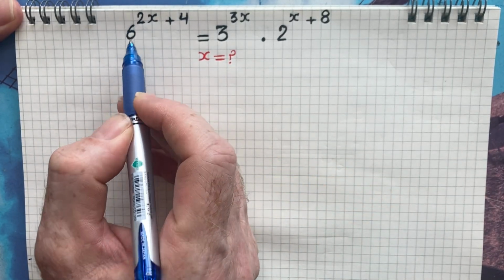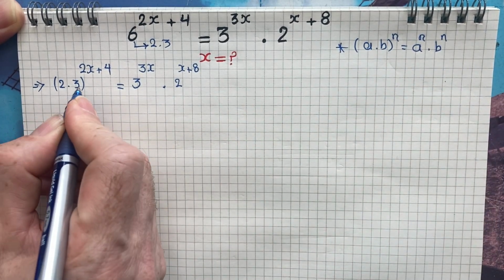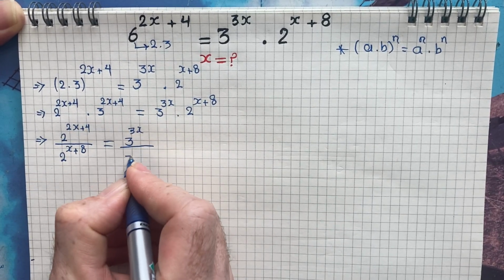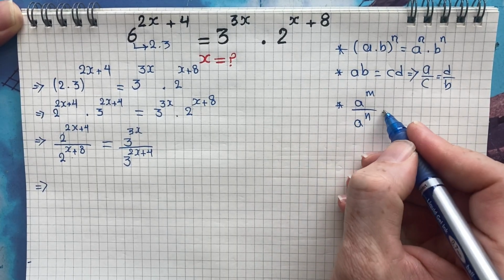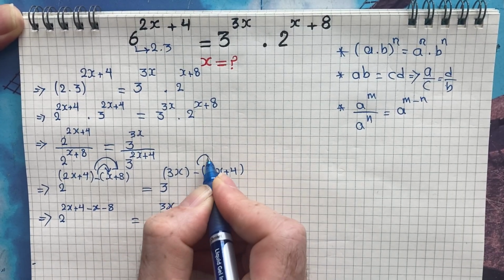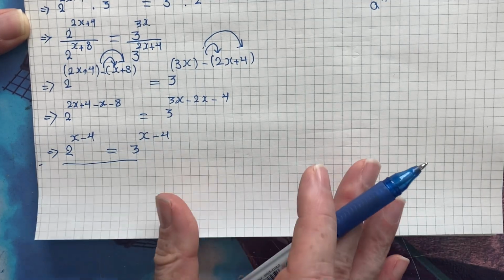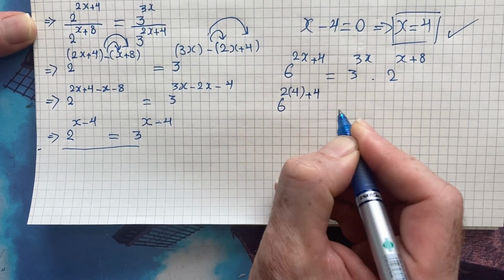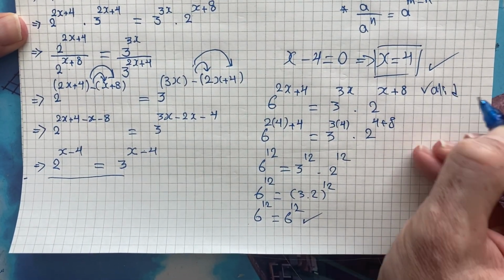Nice Exponential Math Problem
In this video, we break down how to solve an exponential equation by finding a common base. We take the equation 6^(2x+4) = 3^(3x) .  2^(x+8) and use exponent rules to isolate the variable x.
This is a classic problem for students practicing algebra or preparing for standardized tests like the SAT and ACT. Watch step-by-step as we simplify the bases and solve for the final answer!
Key concepts covered:
 ✅Breaking down bases (Factoring 6 into 2 and 3)
 ✅Equating exponents with the same base